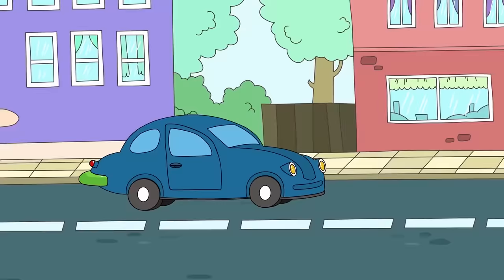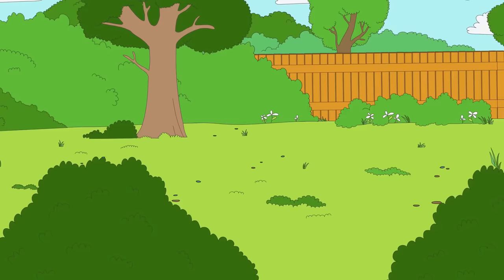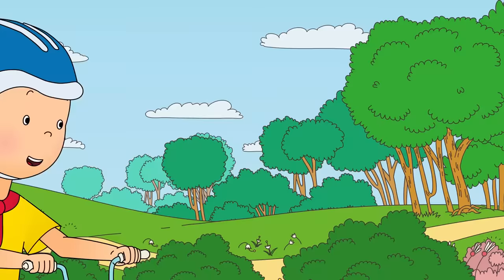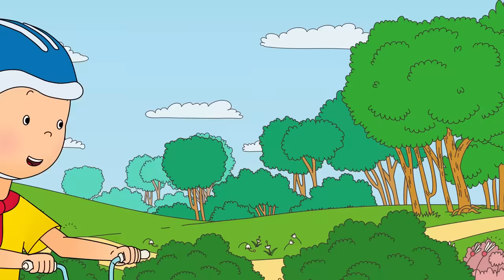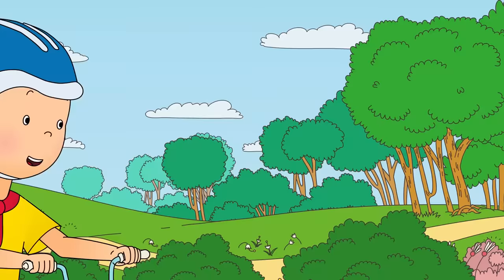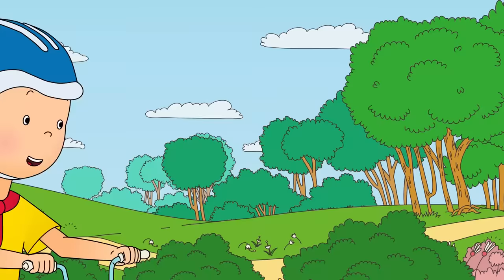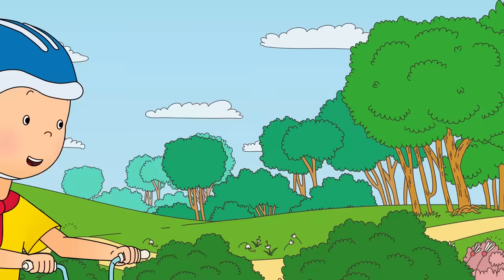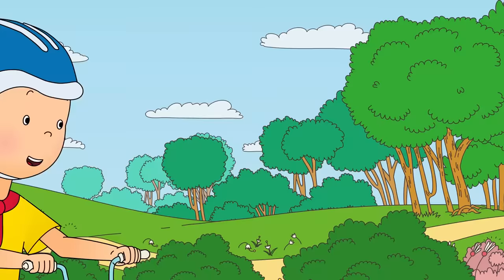🪀 Caillou at the Toy Store 🧸 | Caillou's New Adventures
Caillou gets to choose one toy from the store, but there are so many cool toys to pick from!

Welcome to the Official Caillou Web Series channel on YouTube! Meet Caillou, the lovable 4 year old with a big imagination in a new, modern look! Caillou experiences all the wonders of being a child that audiences around the world can relate to: Learning at school, playing with friends, going on adventures or spending time with family. Preschoolers will feel right at home with trusted pal Caillou, his sister Rosie and all their family and friends as they experience the everyday adventures of childhood.